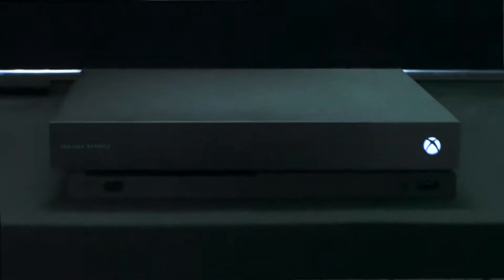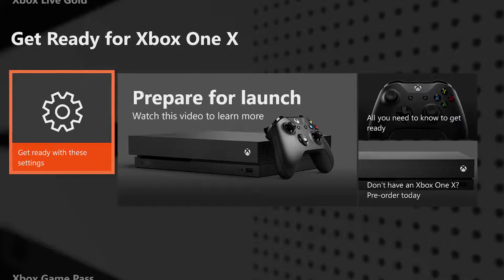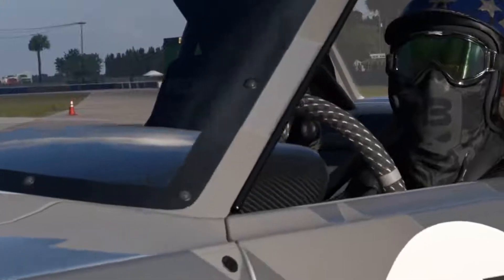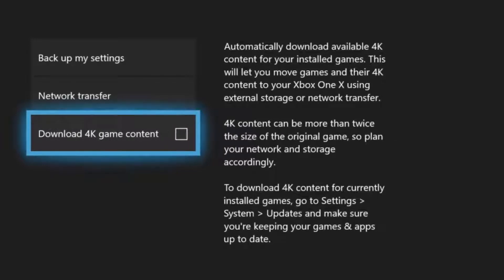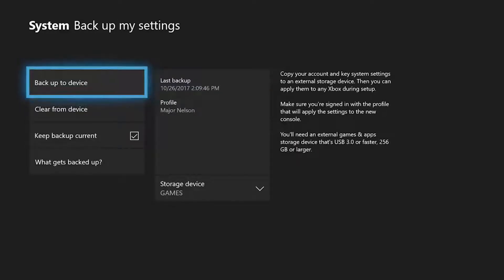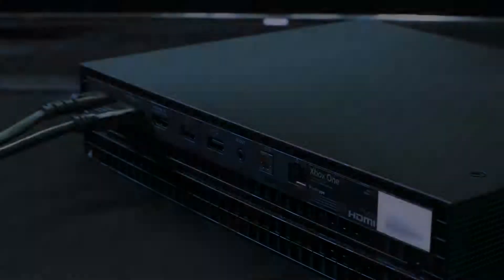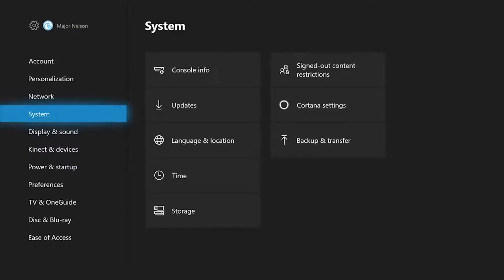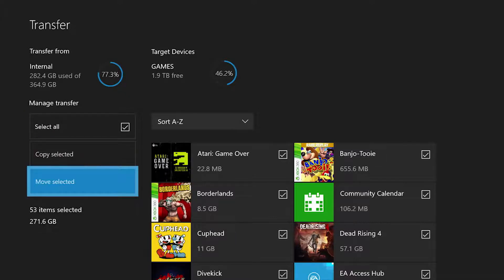Getting Ready for Xbox One X (Tutorial)